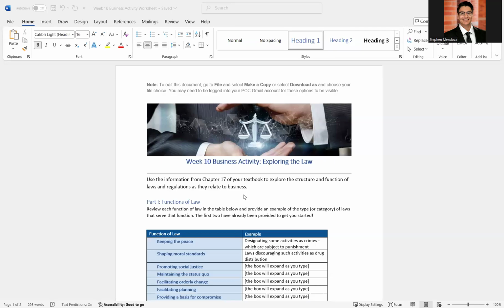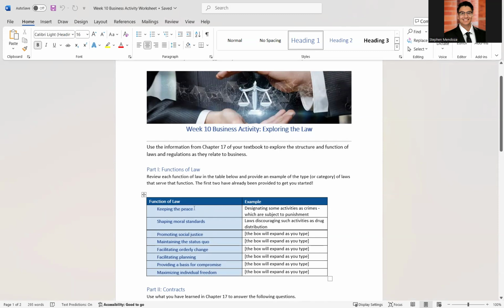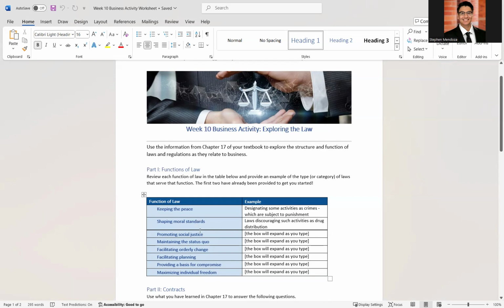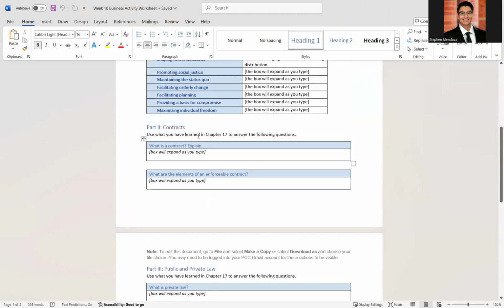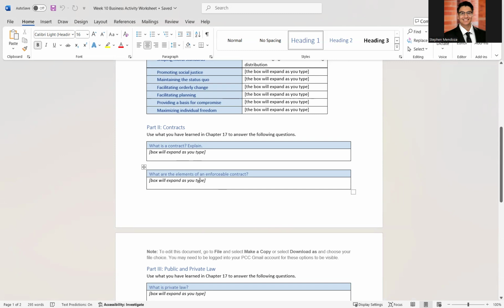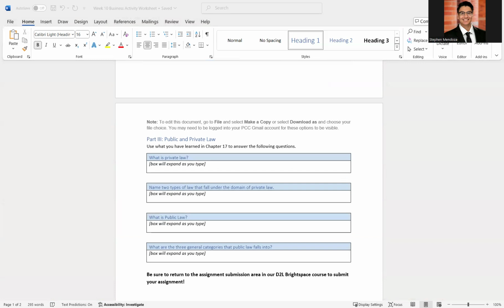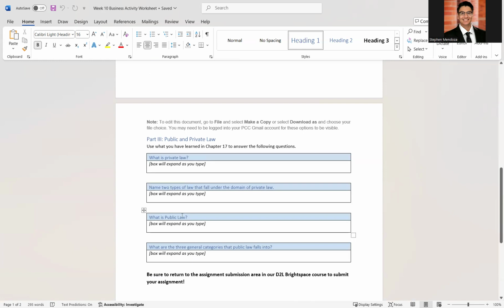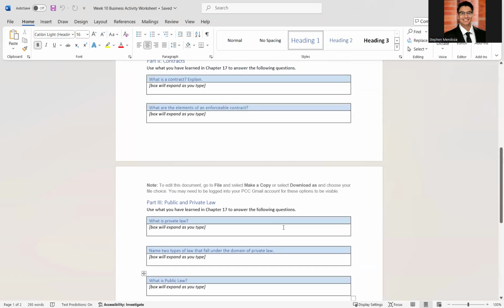(PCC) Week 10 Assignment Help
Feel free to watch this video if you have questions on this week's assignment or would like to hear a voiceover brainstorm for each response.